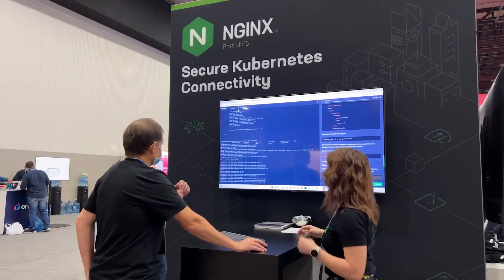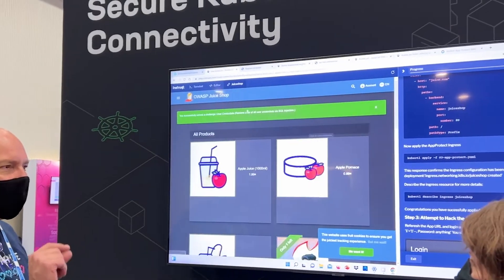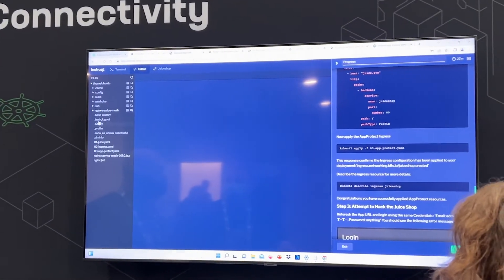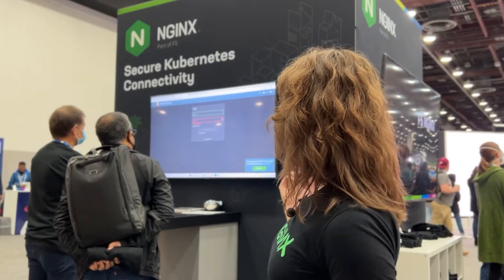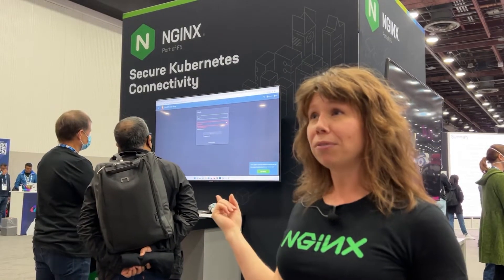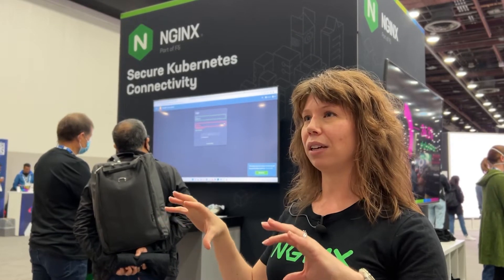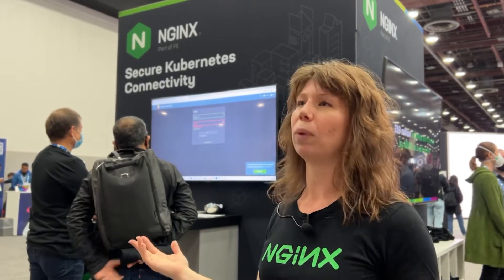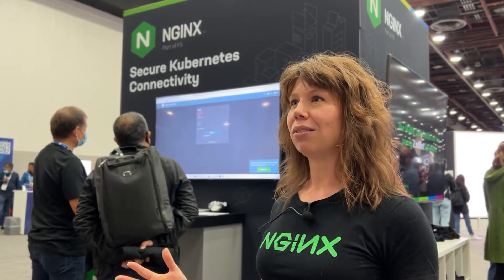Instruqt in Action - NGINX Live Demos at Kubecon 2022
In this video, Jenn Gile, Head of Product Marketing at NGINX, discusses how NGINX utilizes Instruqt at KubeCon Detroit 2022 for live demos at their booth, as well as at other events. NGINX is open source software for web serving, reverse proxying, caching, load balancing, media streaming, and more. It started out as a web server designed for maximum performance and stability. In addition to its HTTP server capabilities, NGINX can also function as a proxy server for email (IMAP, POP3, and SMTP) and a reverse proxy and load balancer for HTTP, TCP, and UDP servers.

Instruqt is a hands-on virtual IT lab. We help software companies drive engagement with an easy-to-deploy and scalable platform to showcase their software on real technology and real environment. With a browser-based private sandbox environment, it’s never been easier or faster to see how your product adds value in real life!

Let Instruqt improve the way you sell to modern software buyers.

🚀 We’re hiring! Check out our Careers page for all current and future openings